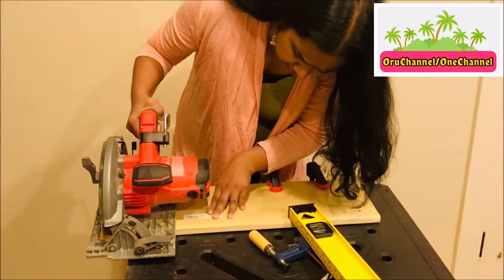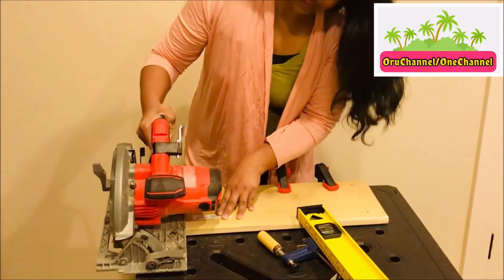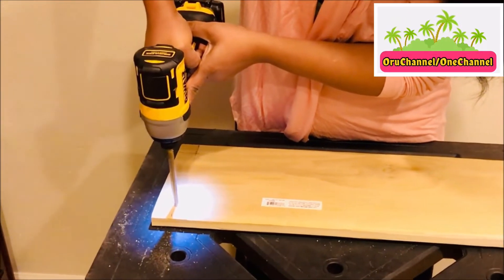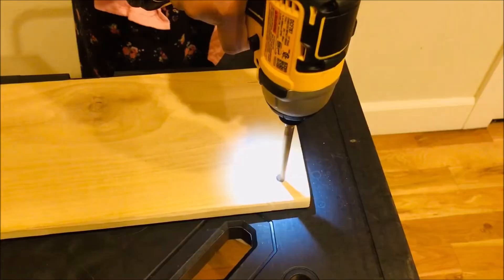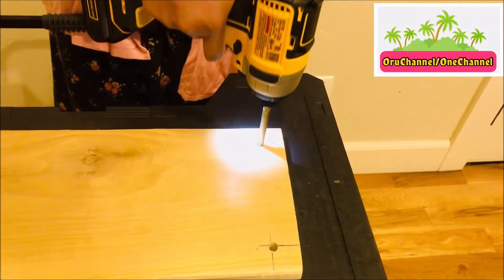വീടിനകത്ത് ഒരു ഊഞ്ഞാൽ/Indoor swing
Onam videos featuring the swing (Update - Added subtitles! Please press the 'cc' button in the bottom tray. Thank you!)

Pull-up work out bar -